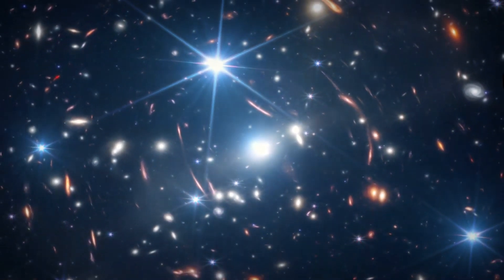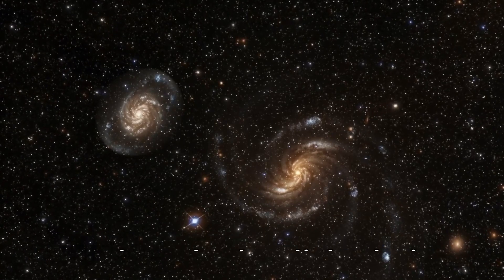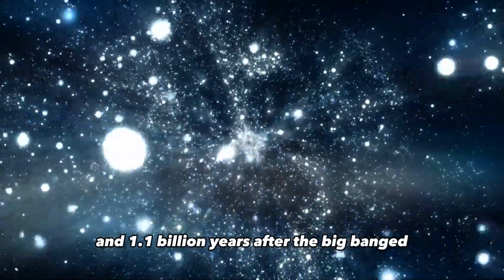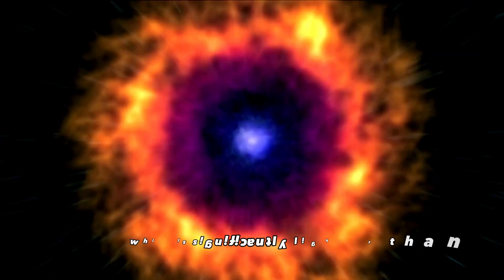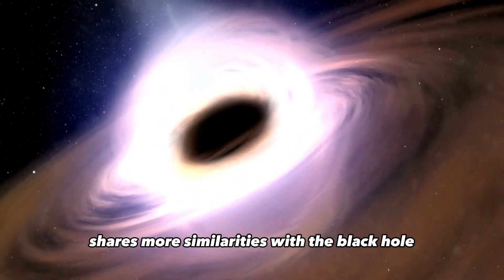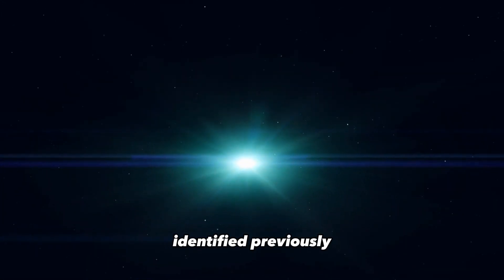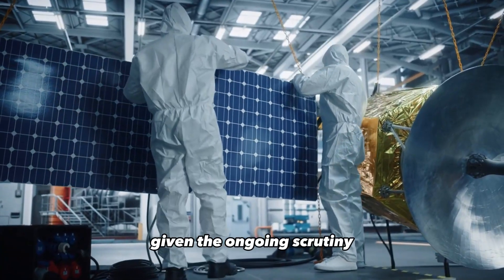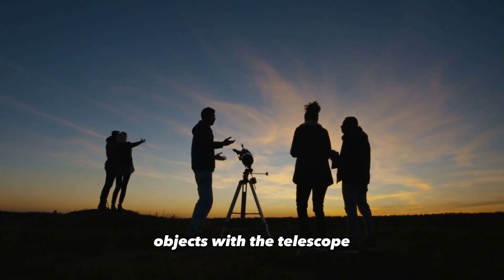Early Universe Black Hole Found by James Webb Telescope!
"🌌 Explore the Cosmos: Webb Telescope's Groundbreaking Discovery!

🔭 Scientists using the James Webb Space Telescope have made a groundbreaking discovery: they have found the most distant active supermassive black hole known to date. This remarkable find is located within the galaxy CEERS 1019, which came into existence just a little over 570 million years after the big bang.

🌟 What sets this discovery apart is that the black hole in CEERS 1019 is smaller in mass compared to any others observed in the early universe. But that's not all – the researchers have also identified two more relatively small black holes that existed about 1 and 1.1 billion years after the big bang.

🪐 In addition to these black hole revelations, the James Webb Space Telescope has spotted eleven galaxies that were in existence when the universe was only between 470 and 675 million years old. These findings are a result of the Cosmic Evolution Early Release Science Survey conducted by the Webb telescope.

🌠 CEERS 1019 stands out not only for its ancient existence but also for the relatively modest size of its black hole. This particular black hole has a mass of approximately 9 million times that of our Sun, which is significantly lighter than the massive black holes detected in the early universe by other telescopes.

🌌 The black hole residing within CEERS 1019 shares more similarities with the black hole at the heart of our Milky Way galaxy, which has a mass of 4.6 million times that of the Sun. Furthermore, it's not as luminous as its more massive counterparts identified previously.

🌎 Researchers have harbored suspicions for a long time regarding the existence of smaller black holes in the early universe. However, it was only through the meticulous observations conducted by the James Webb Space Telescope (Webb) that these suspicions were definitively confirmed.

🔍 Webb's observations have undeniably reshaped our understanding of the presence and characteristics of smaller black holes in the early universe, providing a new perspective on cosmic history. It's worth noting that CEERS 1019's record as the most distant black hole may only be temporary, as claims regarding the identification of even more remote black holes by Webb are currently under careful review by the astronomical community.

📊 The data collected by the James Webb Space Telescope (Webb) is a veritable treasure trove of precise information, making the process of confirming these discoveries remarkably straightforward.

🌌 Join us on this cosmic journey as we explore the secrets of the universe with the James Webb Space Telescope! 🚀 JamesWebbTelescope CosmicDiscovery BlackHole"